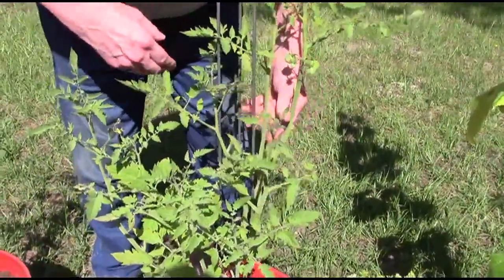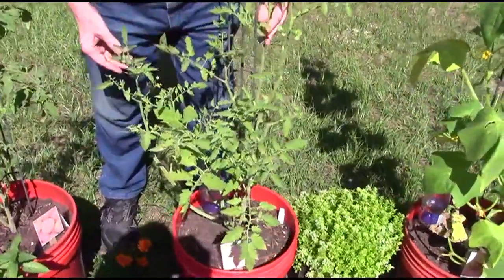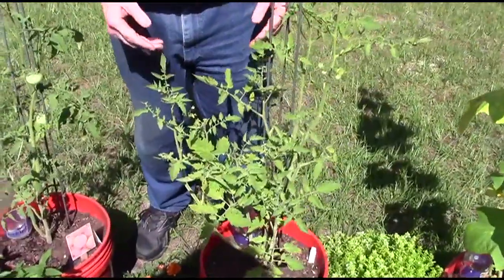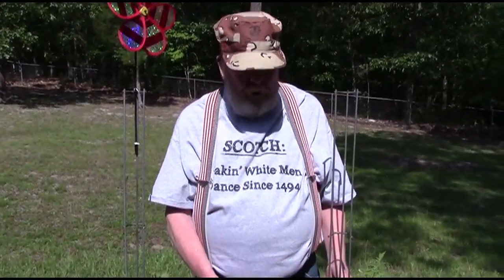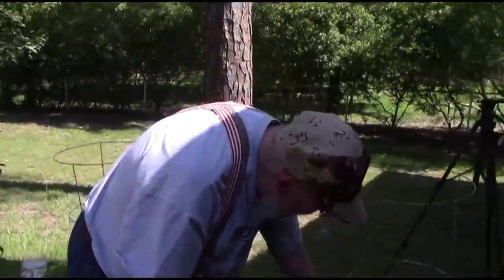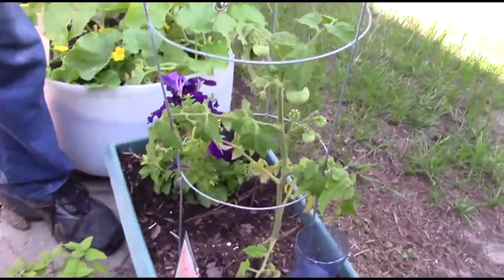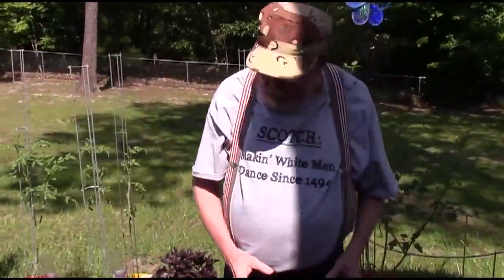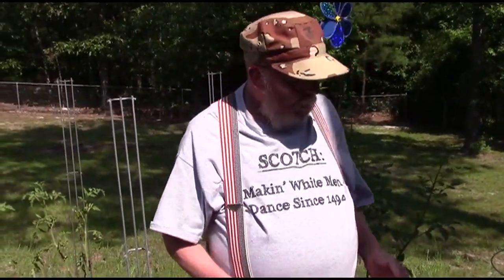My 2016 Container Vegetable Garden-Update #2: I'm Under Attack…..Again!!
Plague! Disease! Pestilence! My tomato plants are under attack yet again! They're putting up a valiant struggle and I'm waging total war with all the weapons at my disposal!